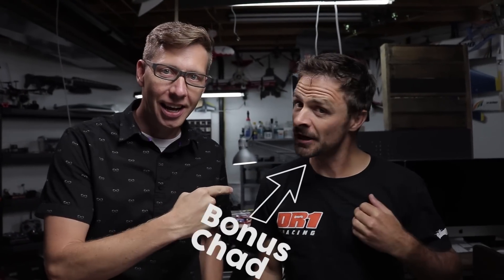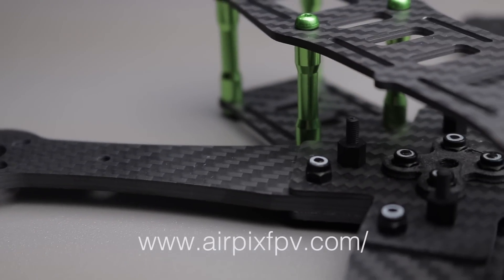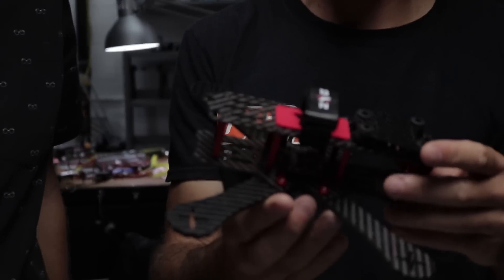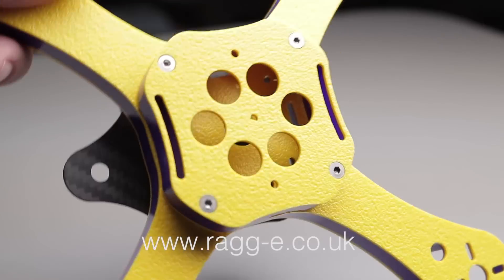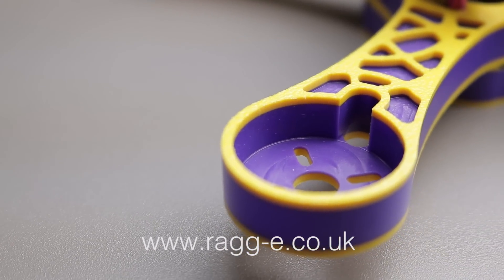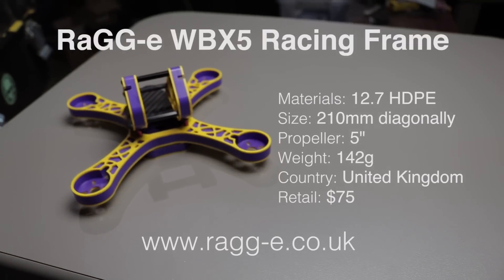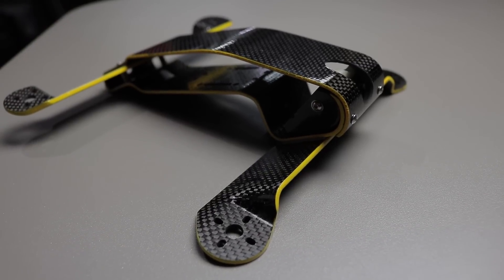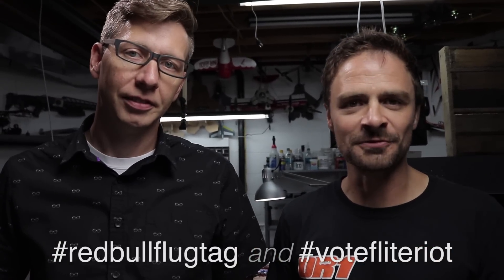You Choose the Airframe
Tell us what airframe you want to see built and tested!

AIRPIX AP-5 FPV
Materials: Carbon Fiber
Size: 220mm diagonally
Propeller: 5"
Weight: 132g
Country: Israel
Retail: $79

ZIGOGNE DARKBOLT
Materials: Carbon Fiber
Size: 230mm diagonally
Propeller: 5"
Weight: 188g
Country: France
Retail: $145

RaGG-e WBX5 Racing Frame
Materials: 12.7 HDPE
Size: 210mm diagonally
Propeller: 5"
Weight: 142g
Country: United Kingdom
Retail: $75

RevAerial Carbon Hornet 2B
Materials: Carbon Fiber
Size: 250mm diagonally
Propeller: 5"
Weight: 155g
Country: USA
Retail: $220